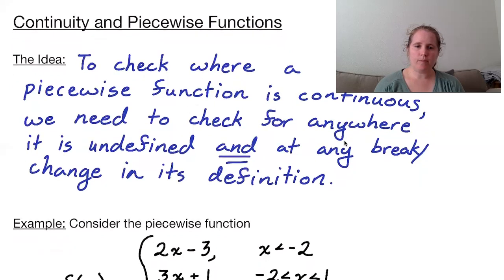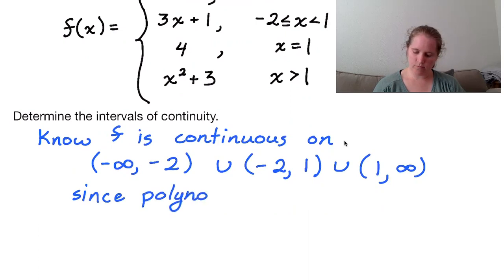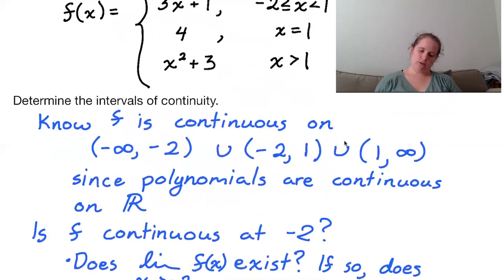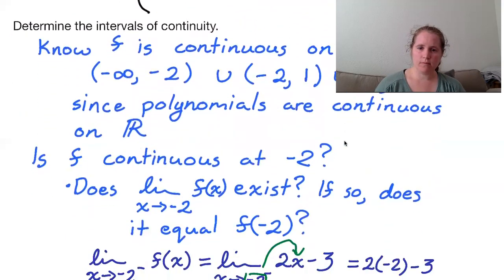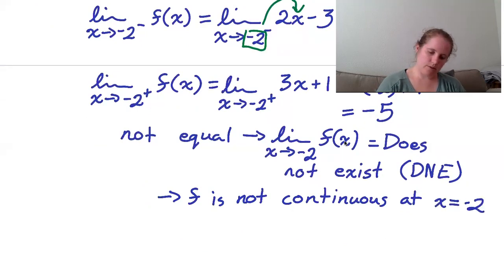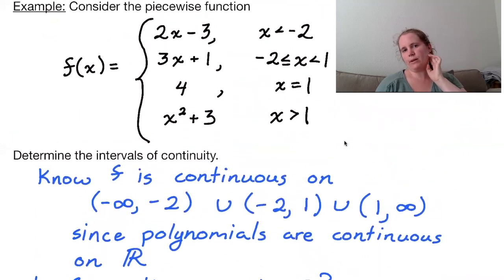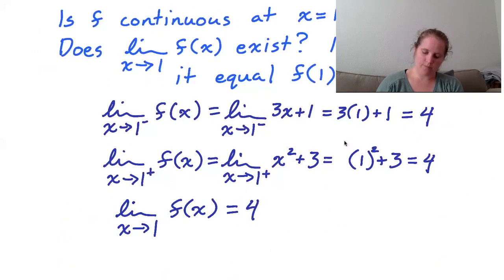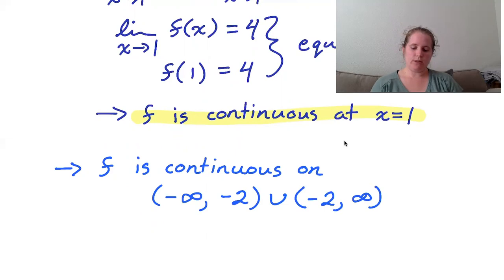Section 1.5, part 4: Continuity and Piecewise Functions